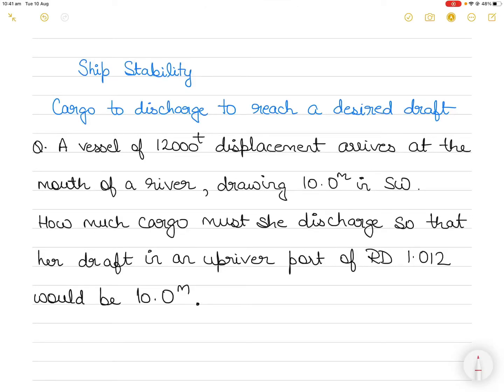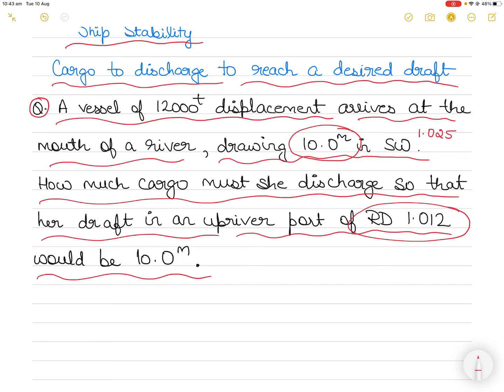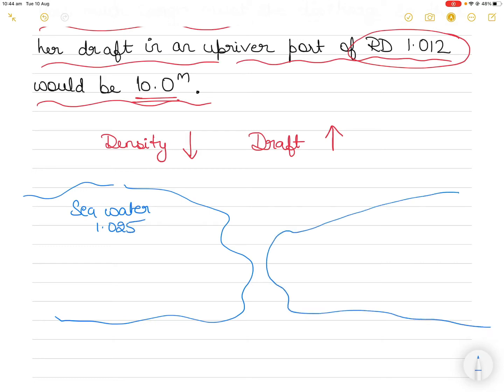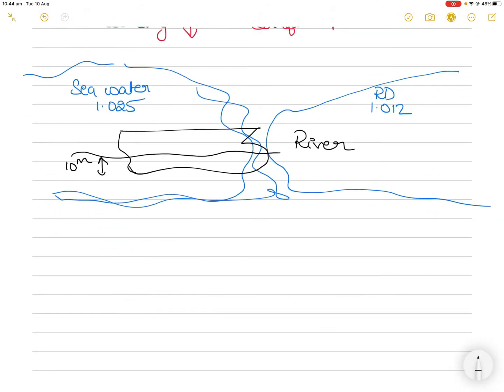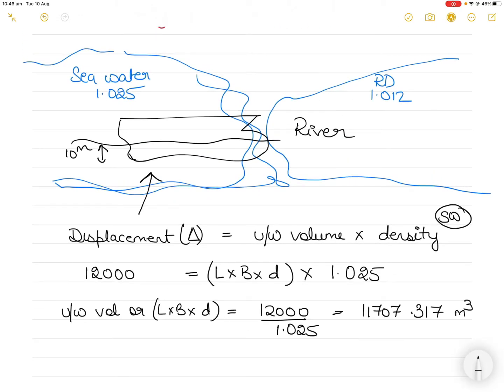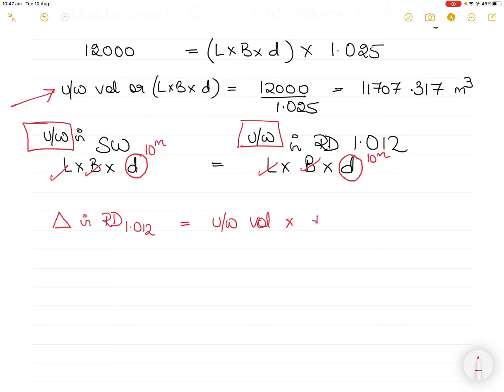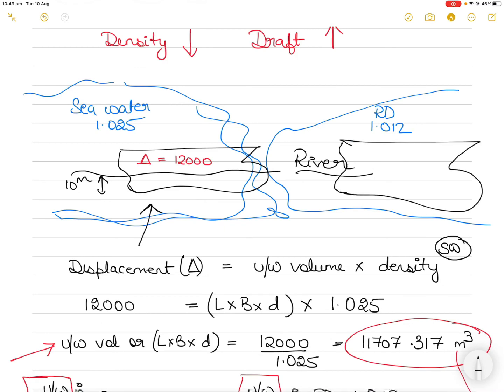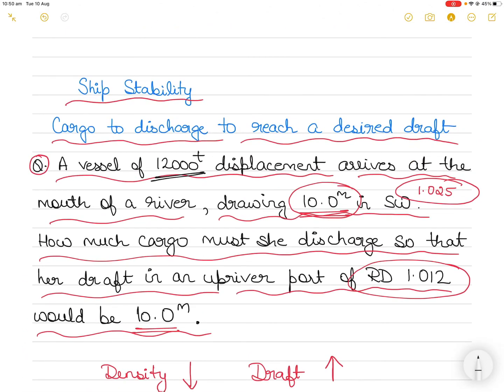Ship Stability - How much cargo to discharge to keep ship's draft same??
1) Access to hundreds of previously loaded videos (through the community post) which are not accessible to the public.
3) early access to videos due for public viewing by at least 2-4 weeks.
4) Posting questions and getting answers to your query early and personally from me to help you with orals and exam preparation.
5) opportunity to network with other members and request for resources and/or guidance (and from me of course).

In this video, I solve a question that demonstrates the effect of density on ship's draft and displacement. In this question, we learn how to keep draft constant in water of two different densities by calculating cargo to discharge.